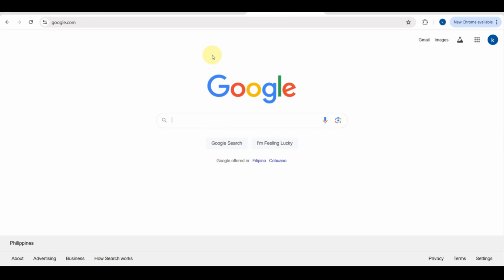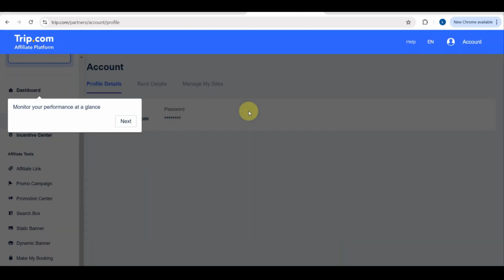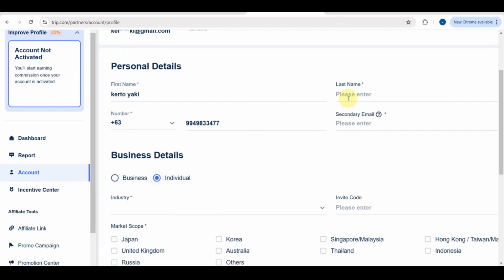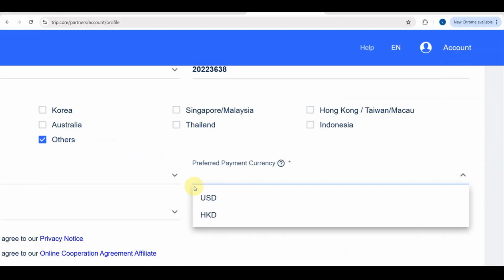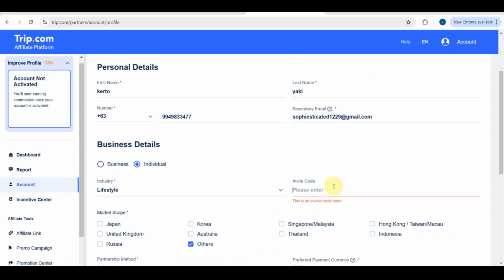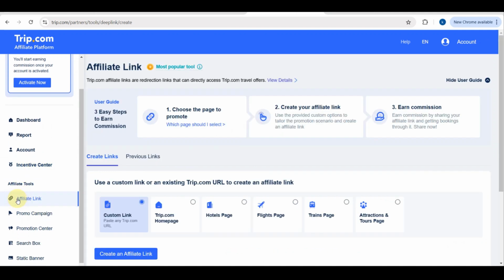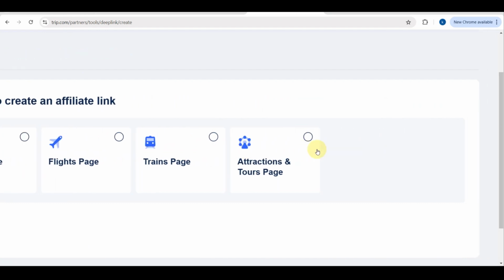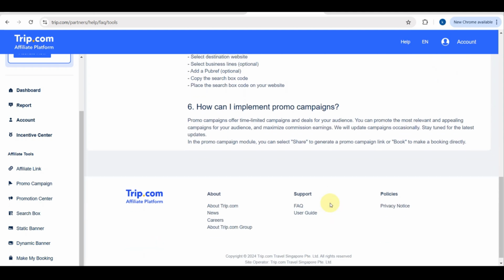Trip.com Affiliate Program Tutorial || How To Make Money On Trip.com (Full Guide)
Looking for a way to make money with the Trip.com Affiliate Program? Check out this full guide tutorial on how to maximize your earnings with Trip.com!